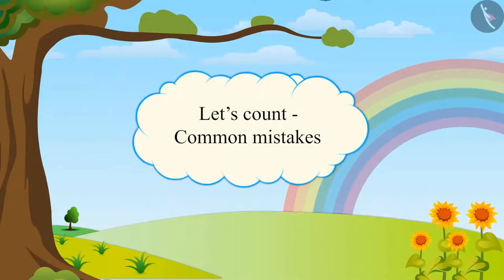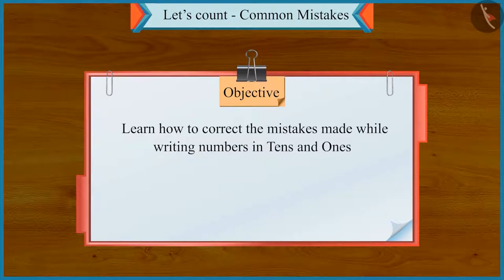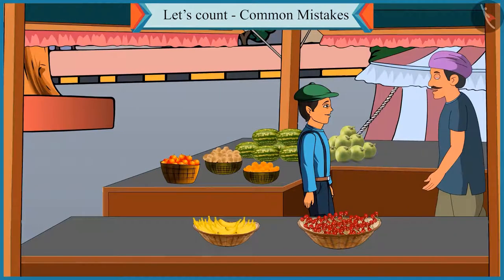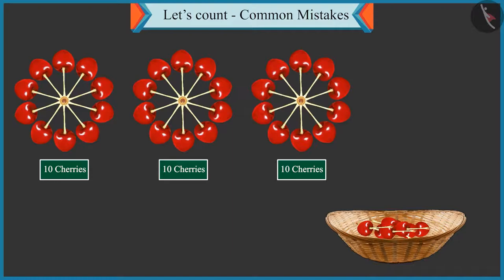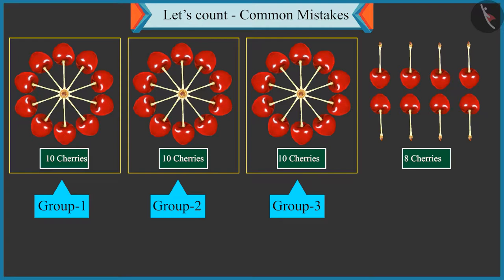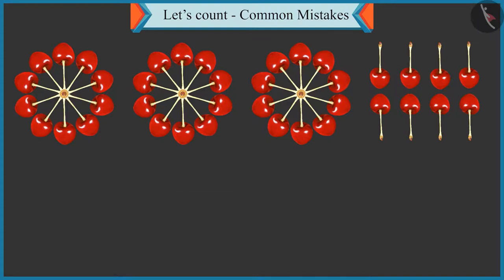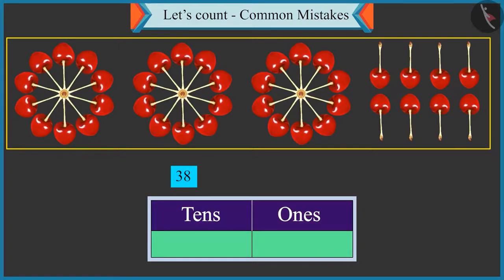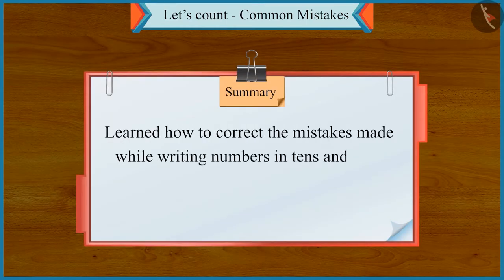Class 1 Maths Chapter 13 'How Many' (Part 3) Big numbers and Small numbers cbse ncert